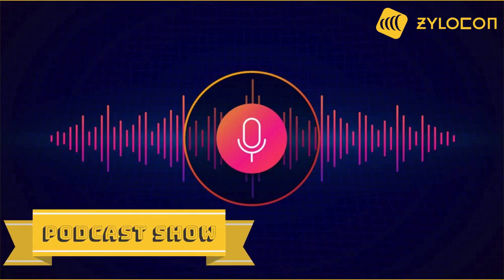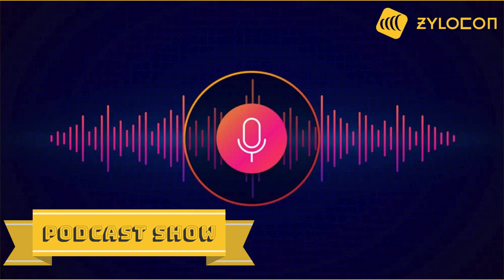Ultra-Affordable Ready Mix Dispatch Software | Manage or Review Orders at Your Ease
Zylocon Ready Mix Dispatch Software can give you remote access to your business. You can also create in-depth analytics reports using this software. It can be easily incorporated with most of the batching systems.